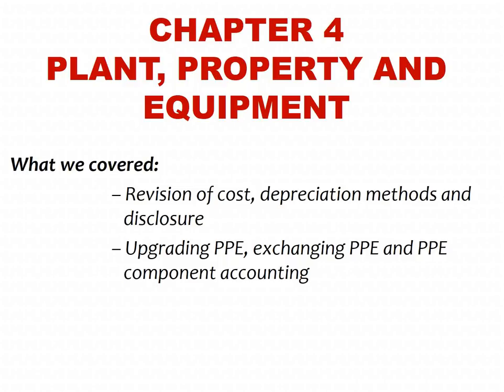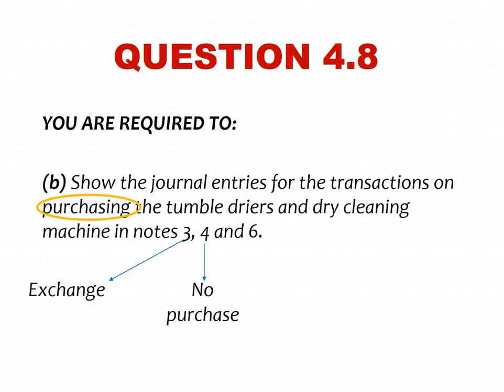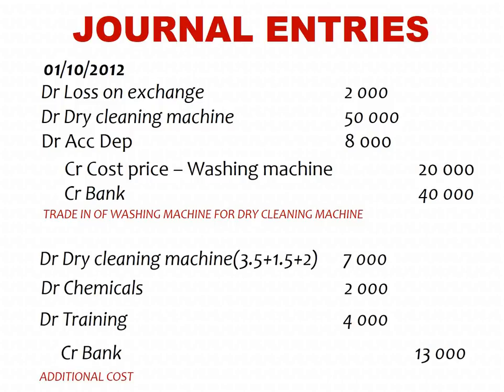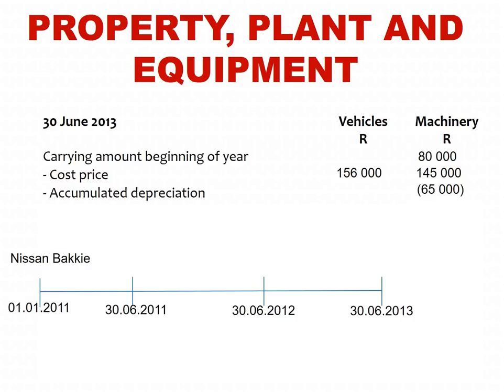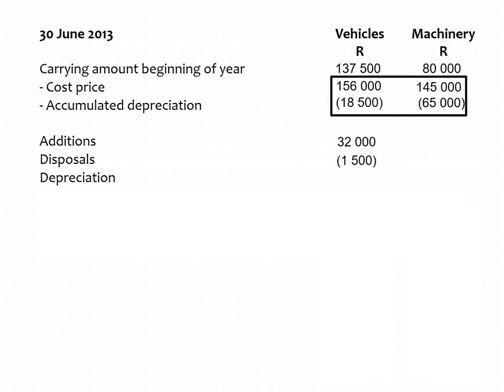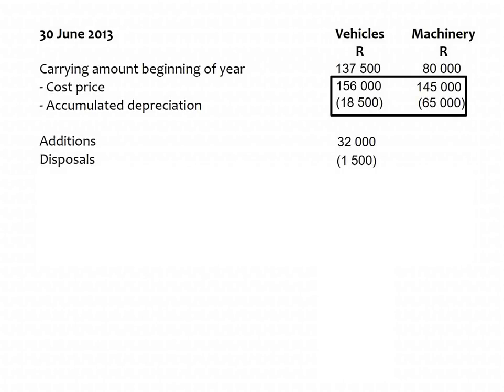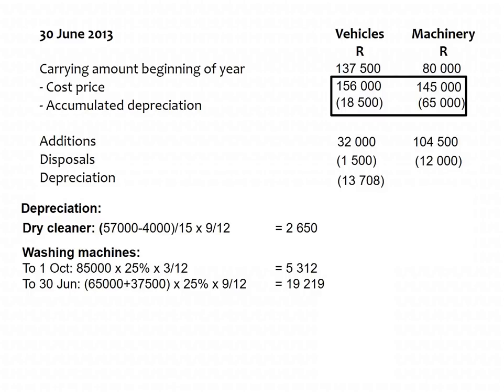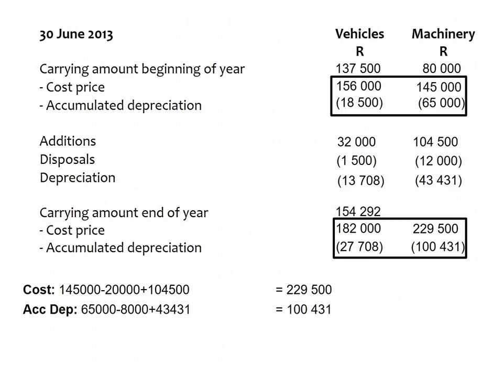Week 5&6 - Chapter 4 (ENG)